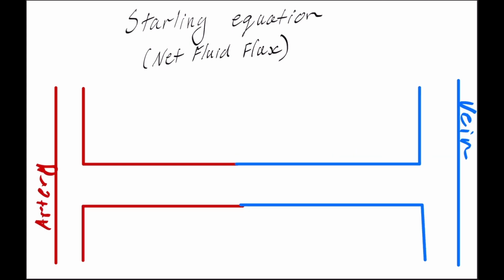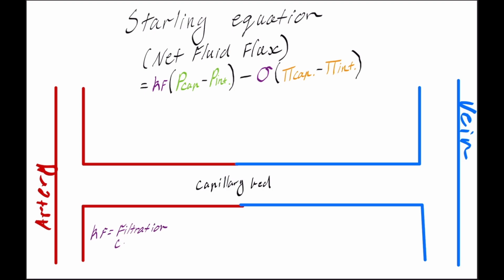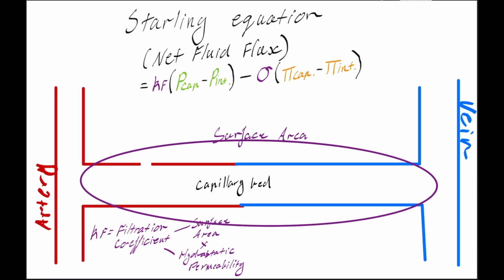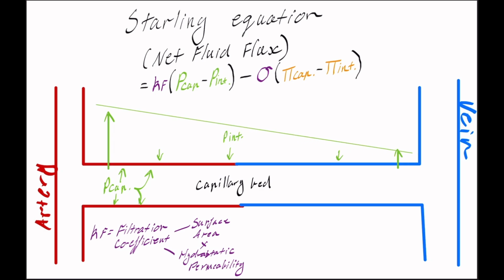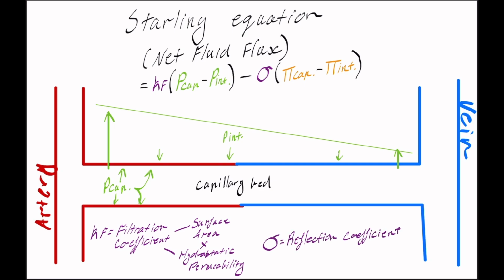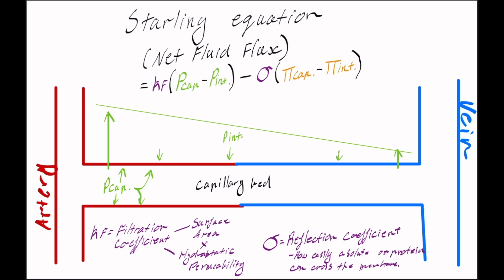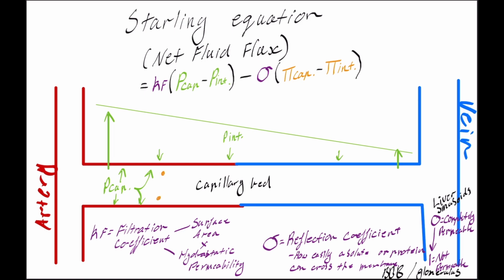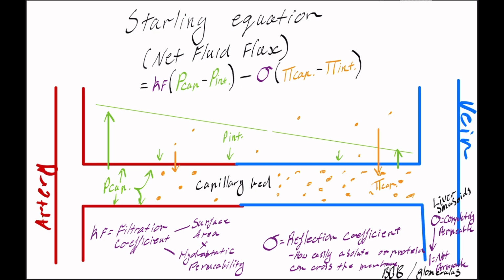Starling equation (Net Fluid Flux) simple and easy explanation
Hey Everyone!

Here is a concept in physiology that can be applied in many different areas of the body and is a repeating concept.

The starling equation also known as the net fluid flux equation helps us understand the net movement of fluid and the factors that influence it.

0:35 Net Fluid Flux equation
1:08 Filtration coefficient
2:25 Hydrostatic pressure
3:43 Reflection coefficient
5:40 Oncotic pressure
6:17 Summary